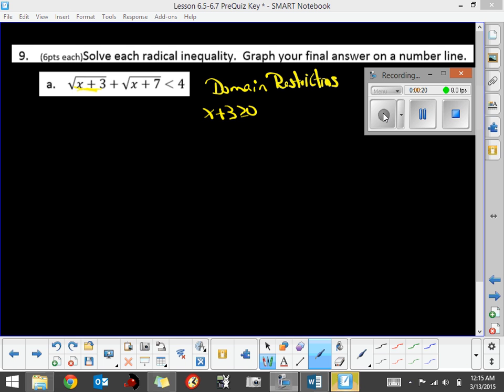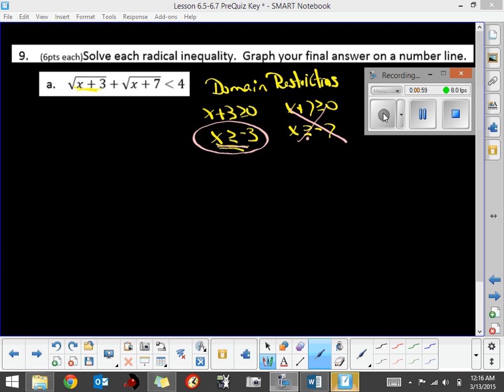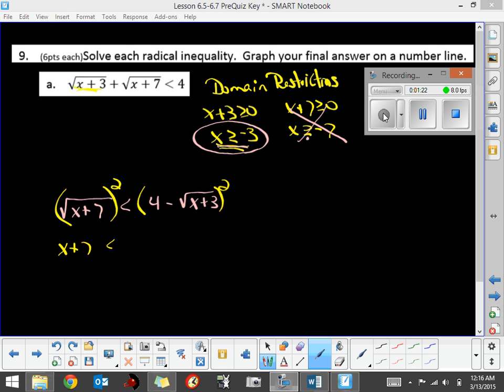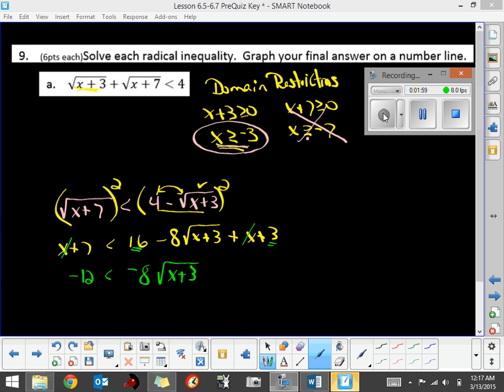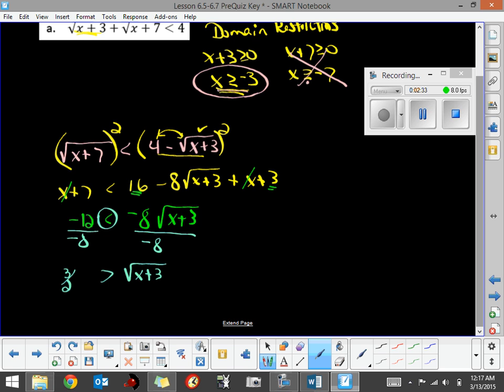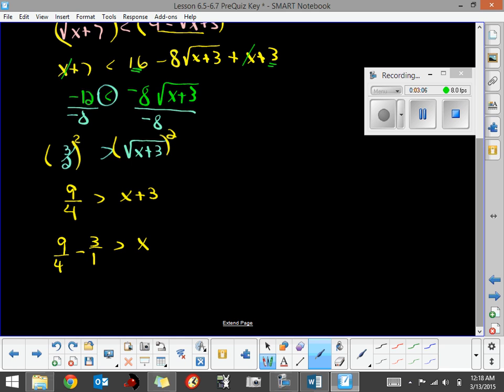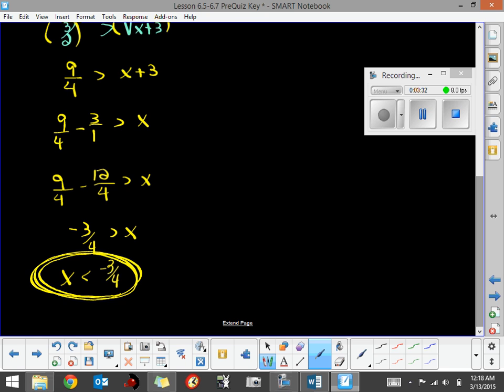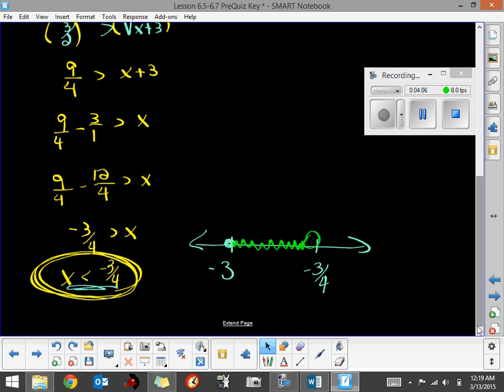Q9a Lesson 6 5 6 7 PreQuiz